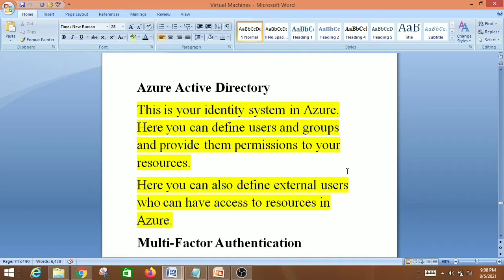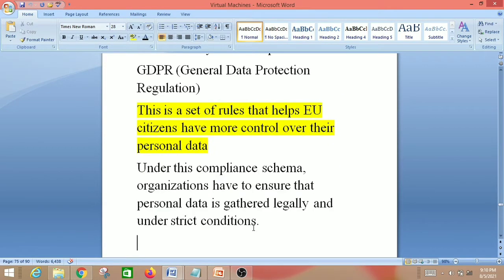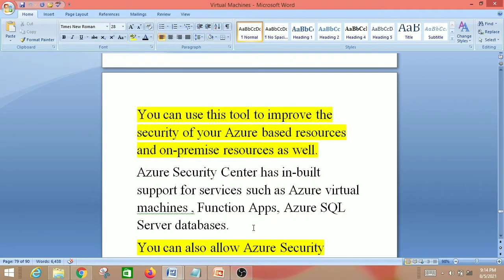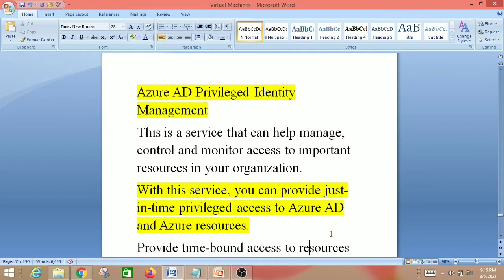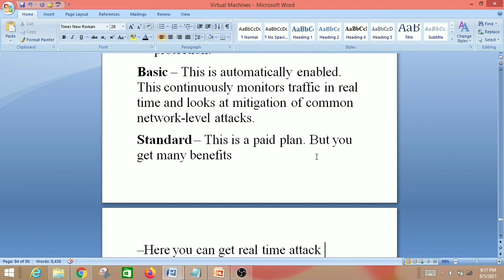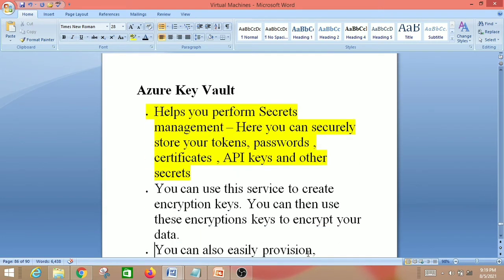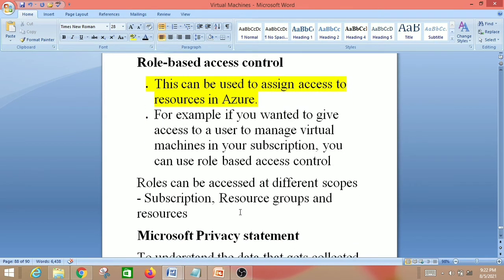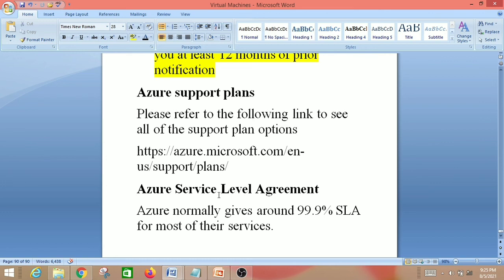AZ 900 Exam Questions-Part 4 | AZ 900 Dumps | AZ 900 Tutorial | AZ 900 Certification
AZ - 900 preparation part 4

Featuring:-

AZ 900 Tutorial
AZ 900 Certification
AZ 900